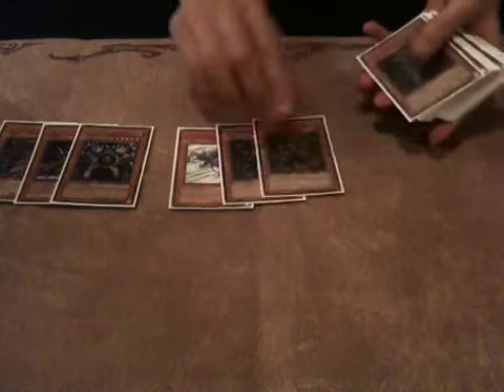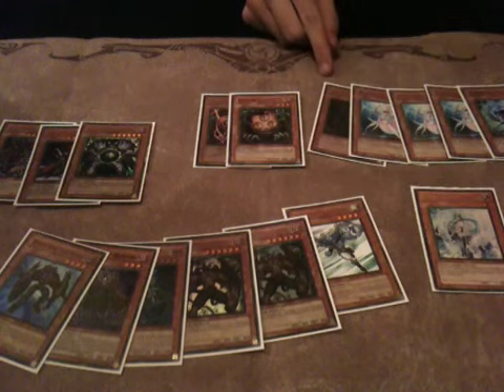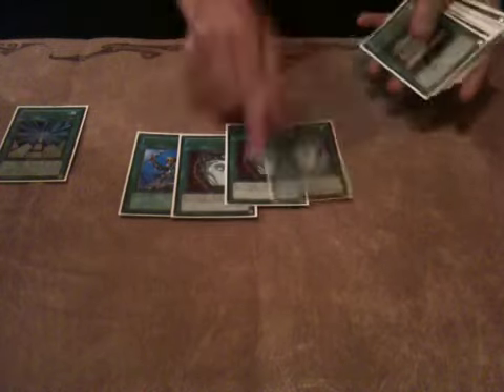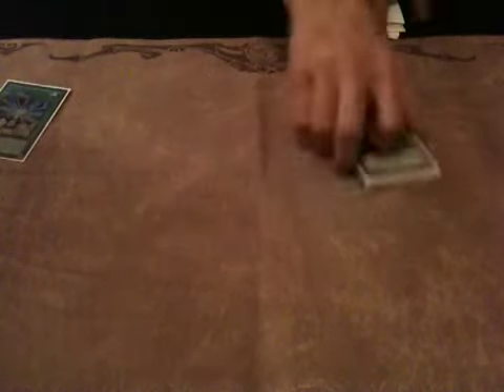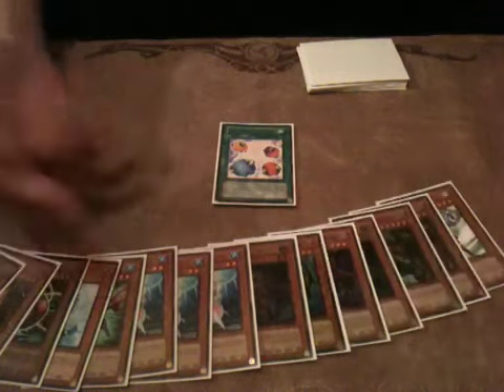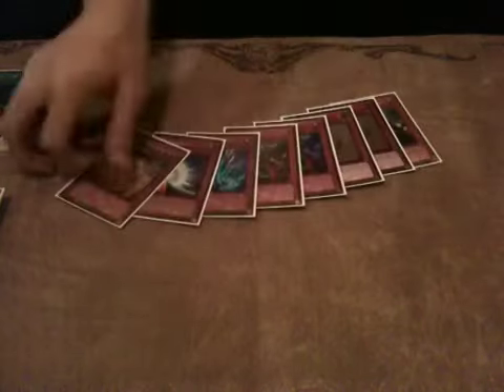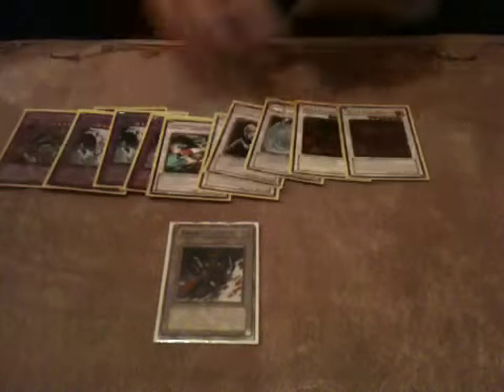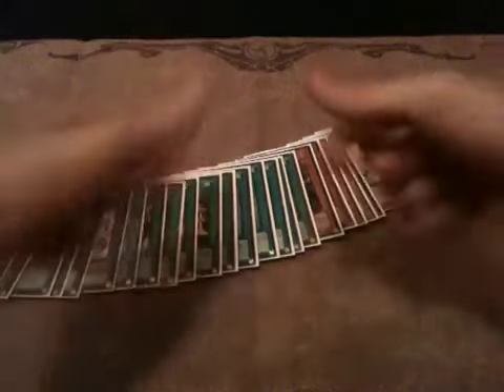Deck Of The Month January 2011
Absolute Zero variant for the new upcoming set. this allows you to control the tempo of the game by bringing out a large field, namely including an Absolute Zero so your opponent doesn't over extend. It's also very fun and can square up against pretty much every matchup, including the New Six Samurai variants out there so I highly recommend giving this deck a shot if you can build it.

-intch95

AIM: dgzlegends

Yahoo: intch95

Skype: dgzlegends

Xbox Live Gamertag: GivingPlanet79

-intch95